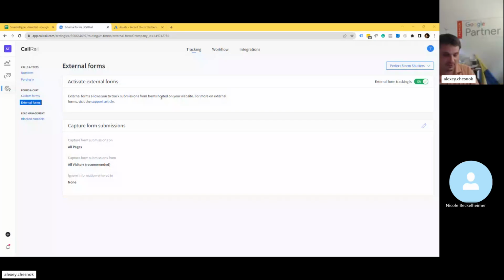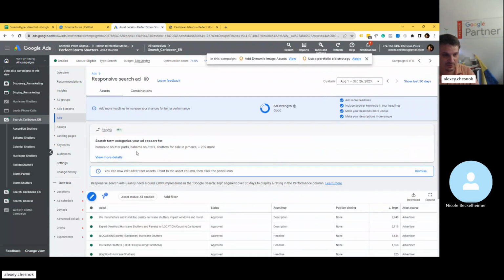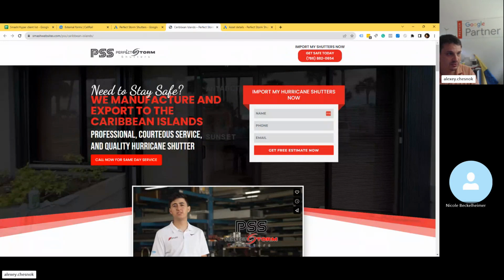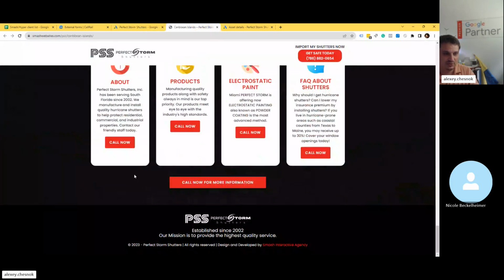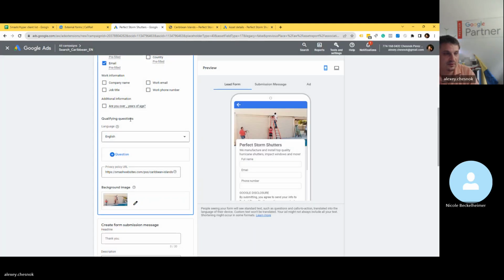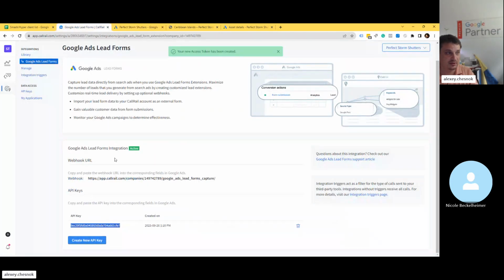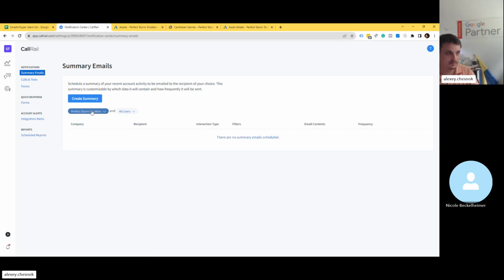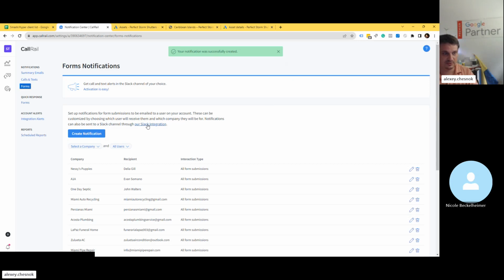Lead Forms Setup and integration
Google Lead forms